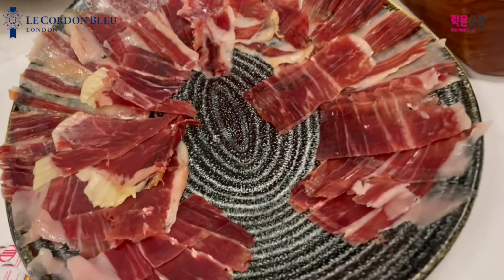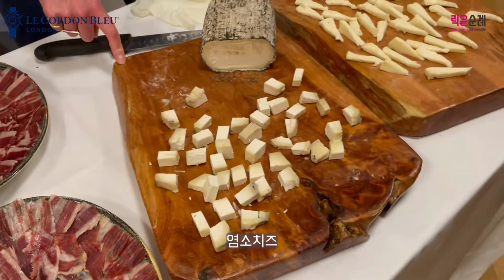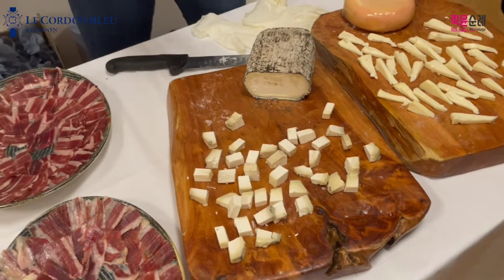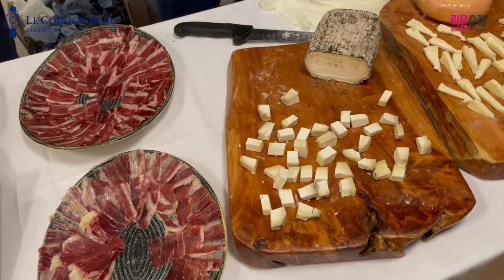#7. 영국에서 먹어볼 수 있는 한국음식_Le Cordon Bleu_vlog in London_Korean_patissire_desserts_travel_europe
제과 영국 유학생활 브이로그
영국의 음식은 맛이 없다는 편견은 이제그만!
대신 다양한 나라의 음식을 먹어볼 수 있답니다 :)
그리고 가끔 아침에 커다란 말들도 볼 수 있어요.

_Christmas in summer